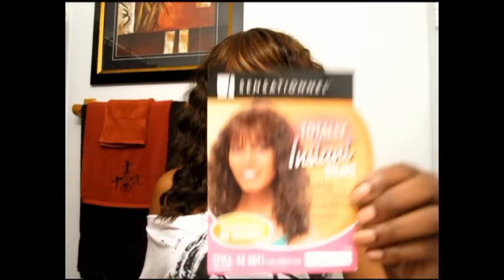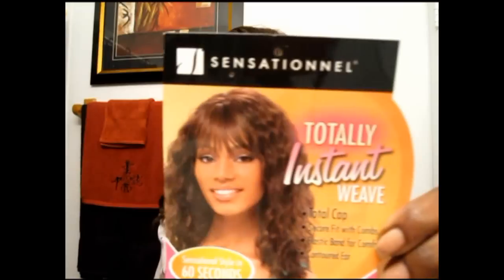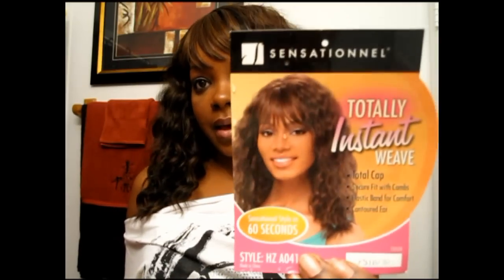Sensationnel HZ A041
BLACKHAIRSPRAY